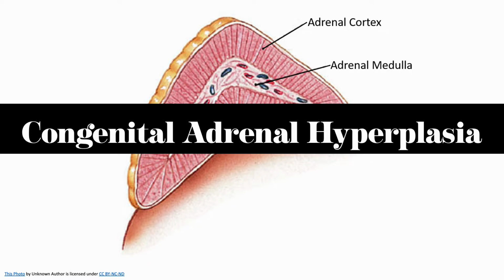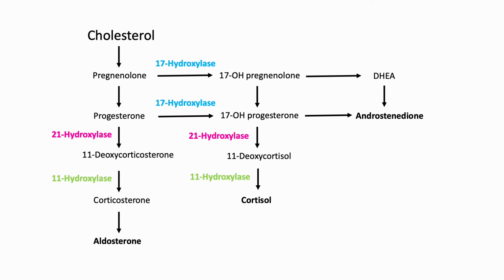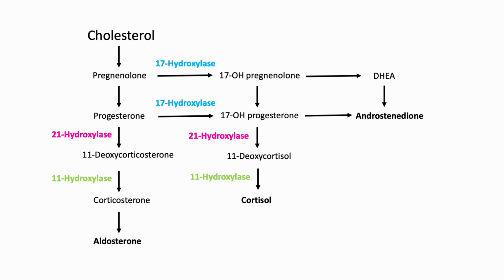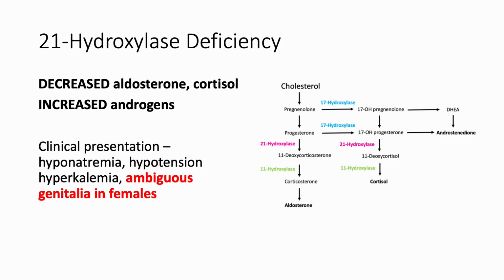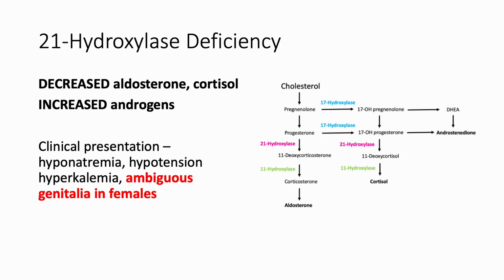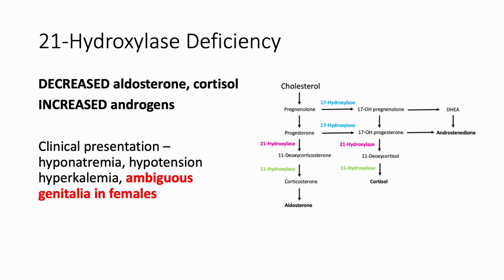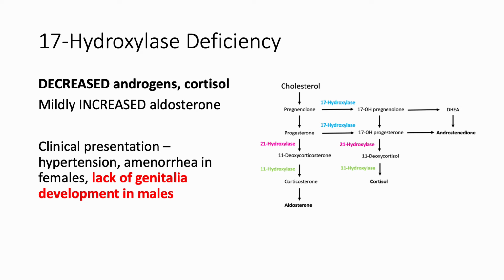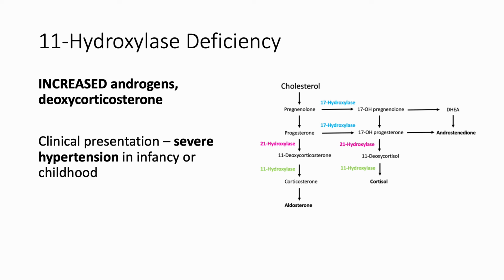Congenital Adrenal Hyperplasia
In this video I break down the pathways and clinical presentations for the 3 enzymes that can be deficient in congenital adrenal hyperplasia.